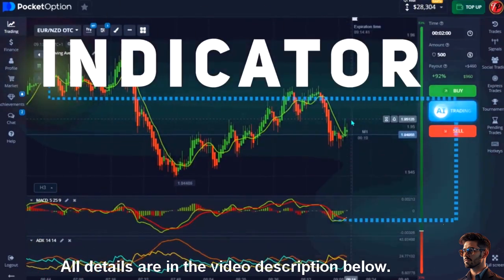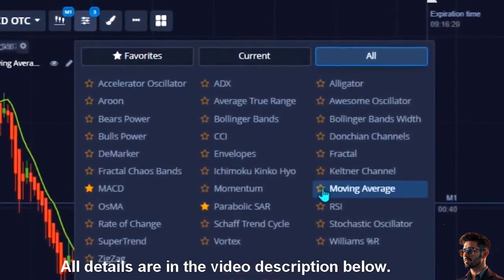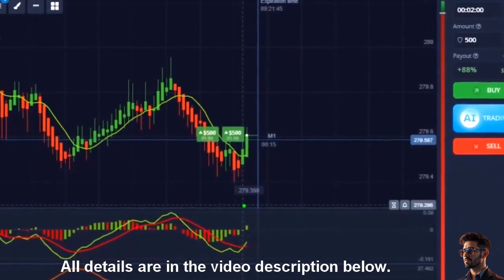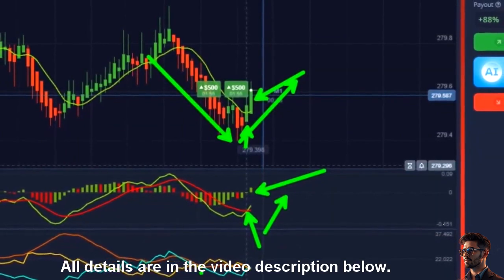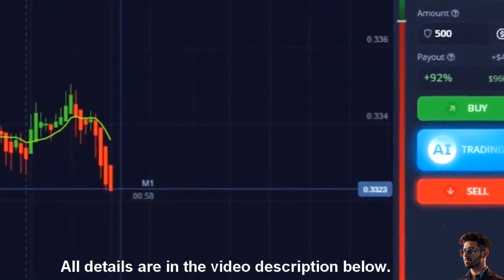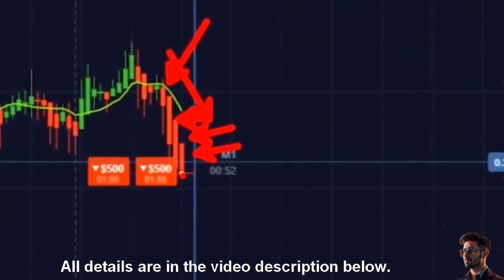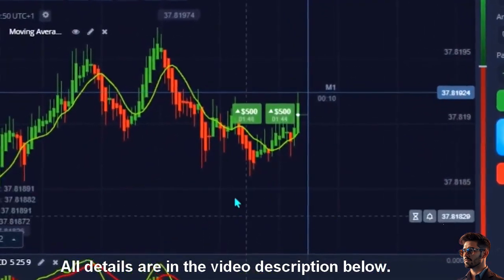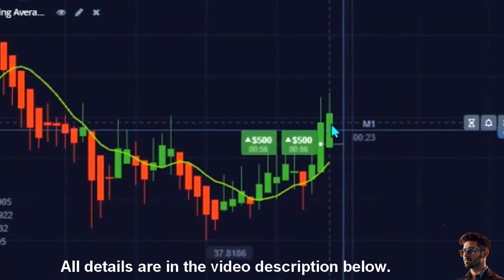Low Risk and Reliable Pocket Option OTC Strategy | Pocket Option OTC Trading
🔄  Pocket option Tutorials & More!